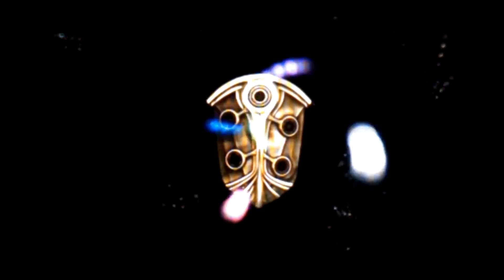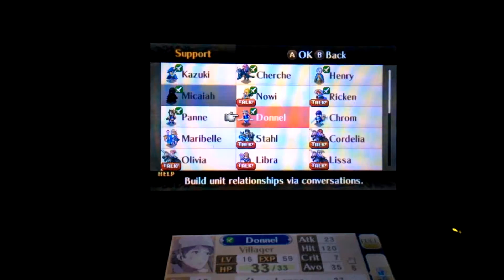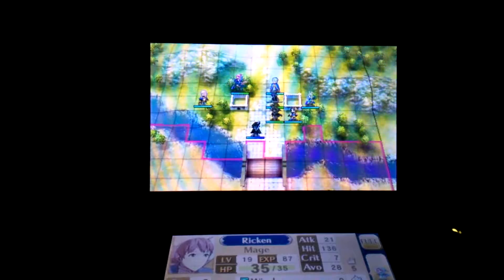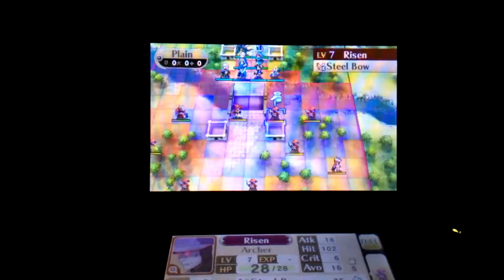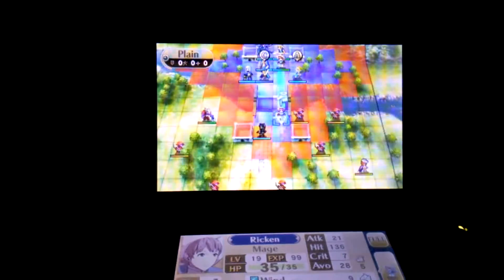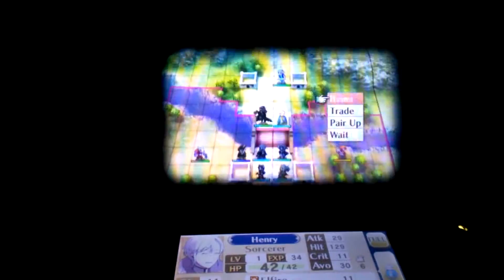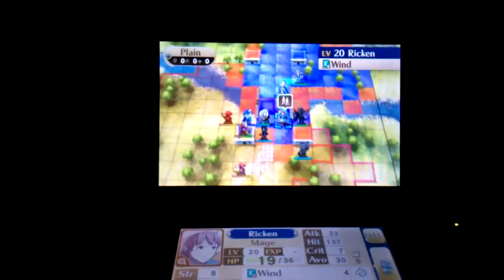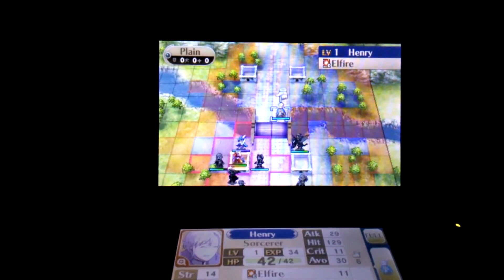Fire emblem awakening Tutorial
Digital Video final project
Program: Premiere pro
song: Garage Band